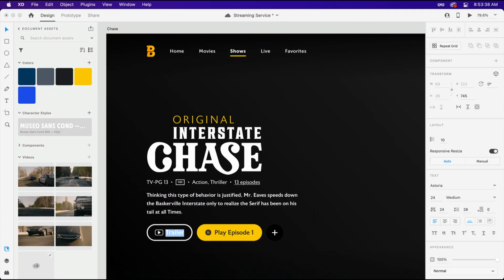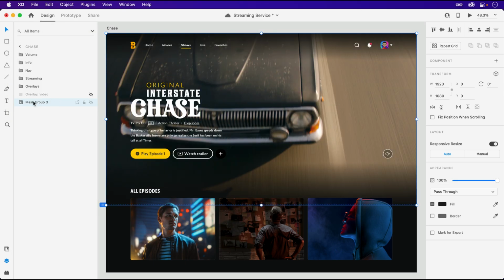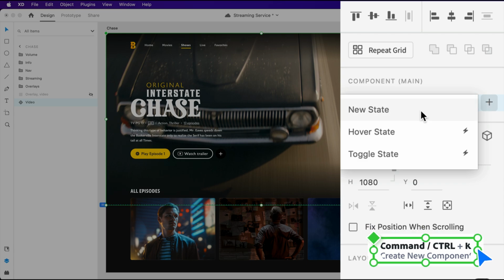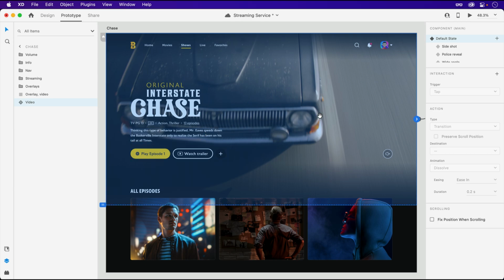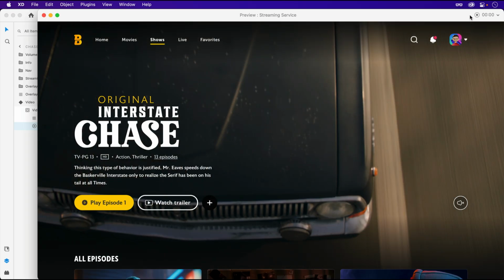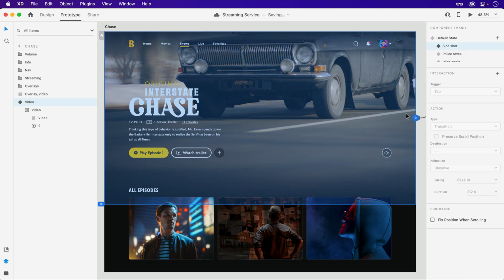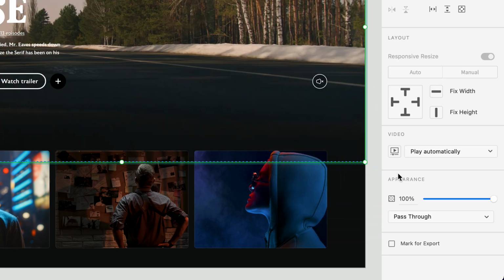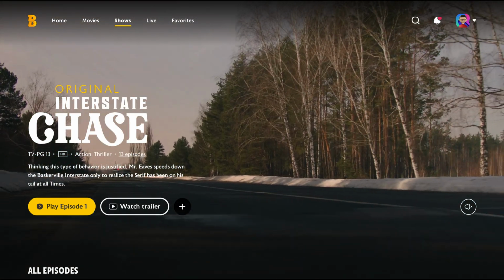Video Editing in Adobe XD?!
Trimming and stringing clips together is often done in video editing applications, but can XD take on some of that load? Let's find out!

This technique takes advantage of components, states, the new End of Playback trigger, and clip trimming.

More AdobeXD design tutorials from Howard Pinsky

Dribbble!